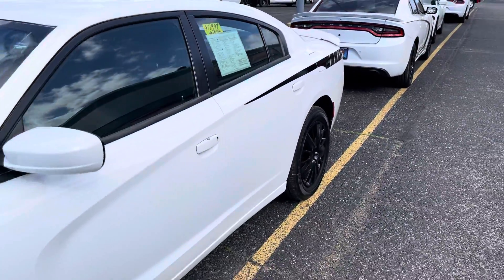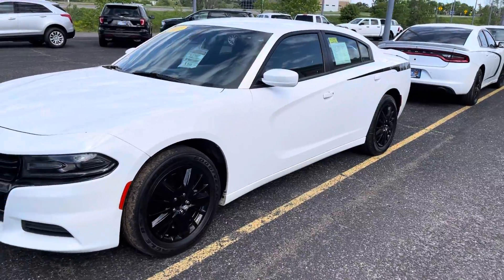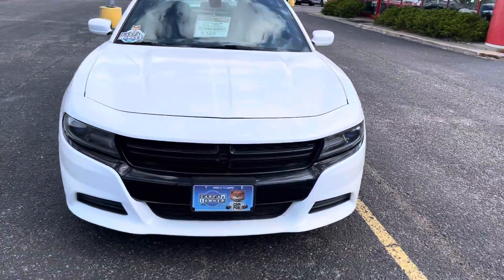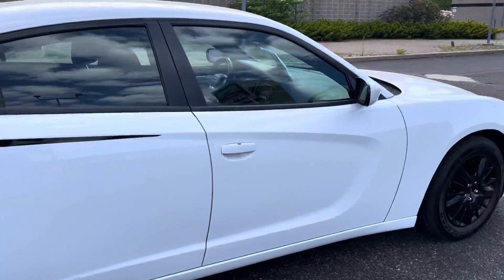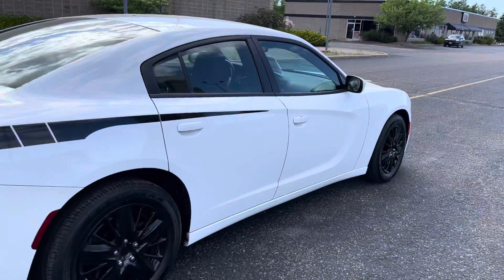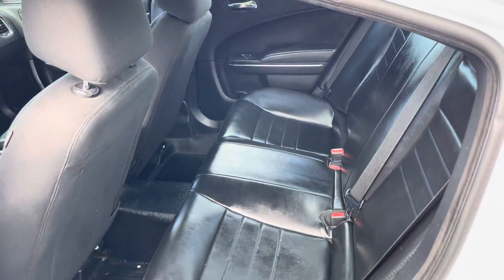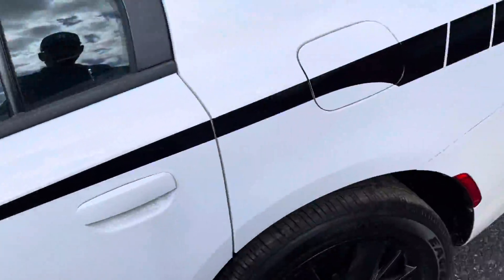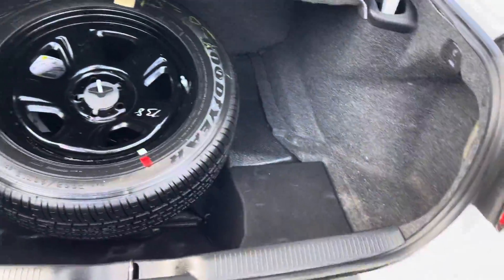2017 Dodge Charger Walk Around Video